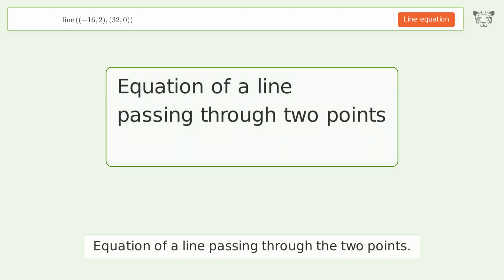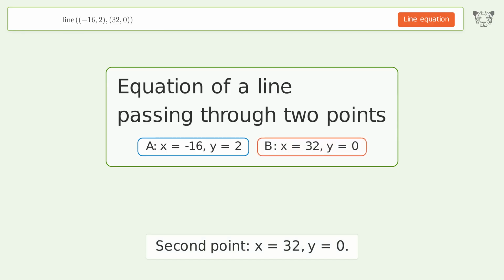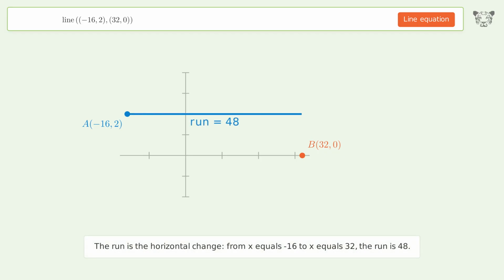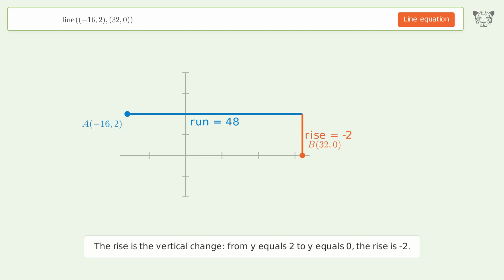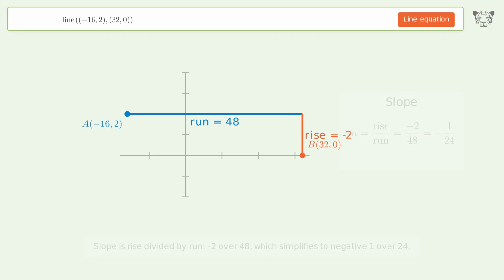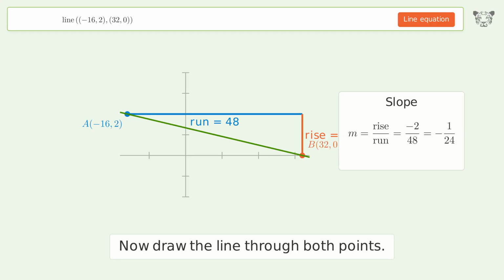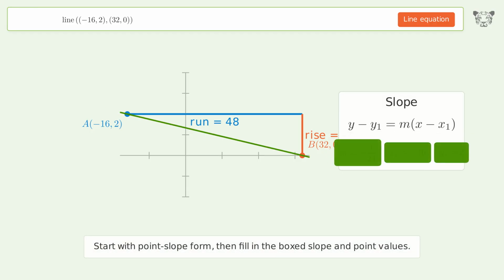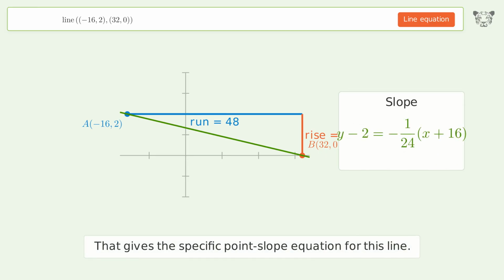Finds Properties of a line from (-16,2)-(32,0) | Tiger Algebra Solver